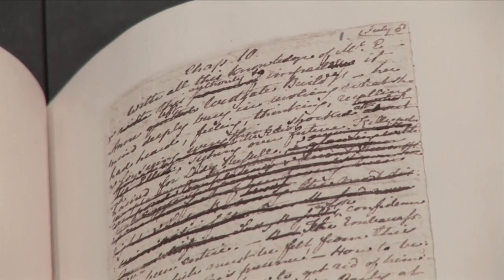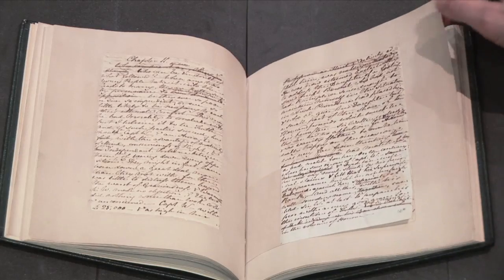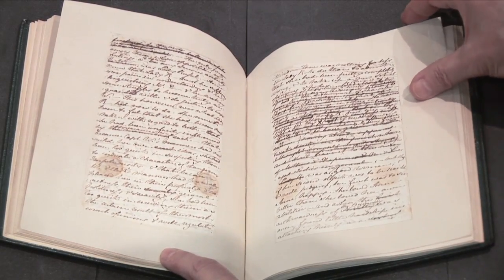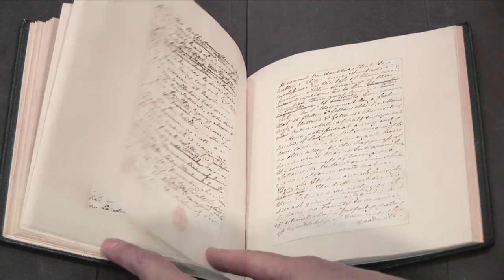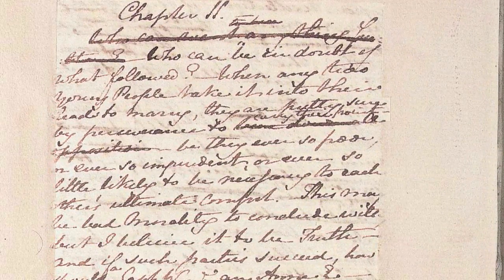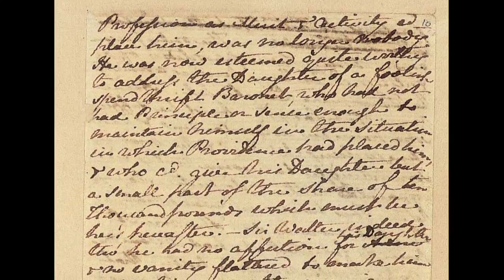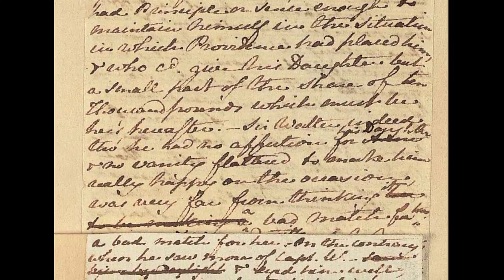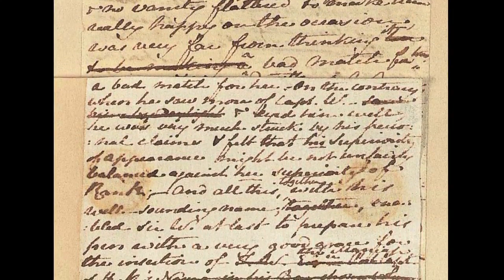Jane Austen's manuscripts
Professor Kathryn Sutherland explores Jane Austen's manuscripts, discussing the significance of her dense handwriting and lack of punctuation. Filmed at the British Library.

Explore more films, together with thousands of Victorian and Romantic literary treasures, at the British Library's Discovering Literature